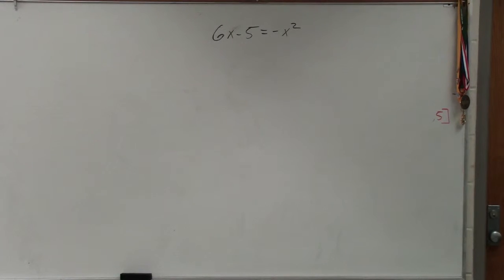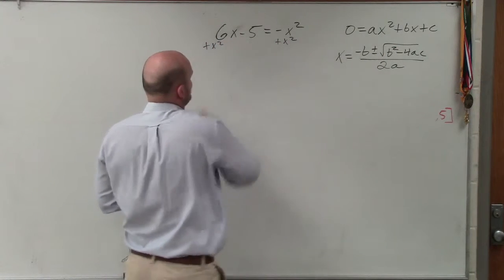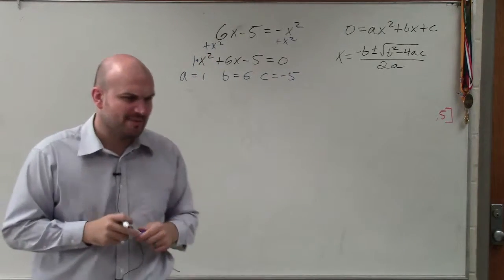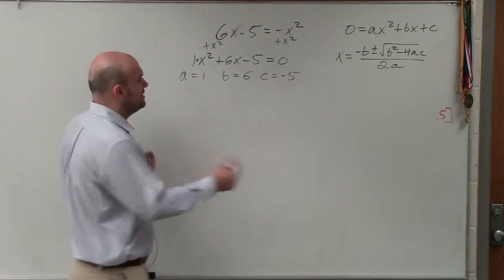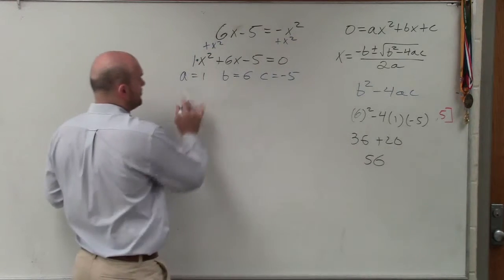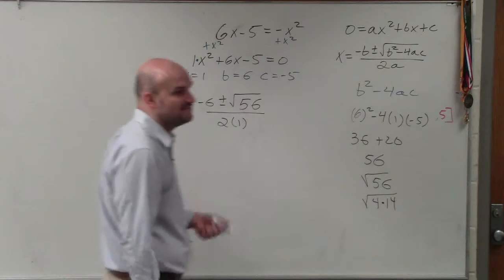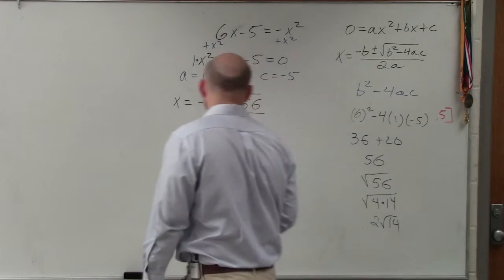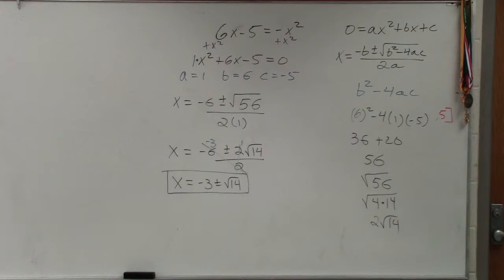How to solve a quadratic using the quadratic formula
Note that the quadratic equation must be set equal to 0 before a, b, and c can be extracted. If the quadratic equation is not set equal to 0, then all the terms of the equation is taken to one side of the equality sign so that the other side of the equality sign will be 0.